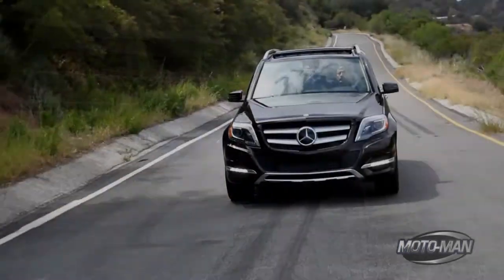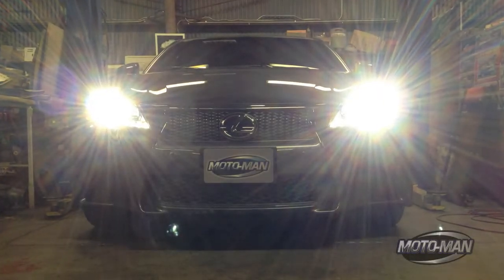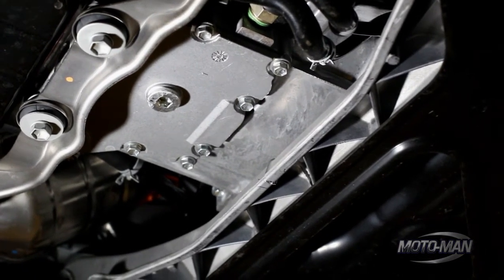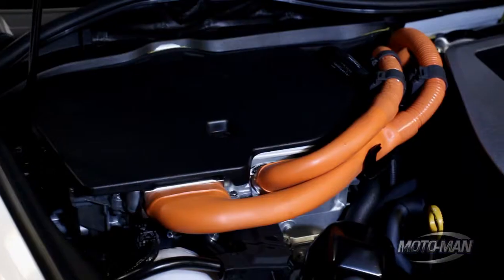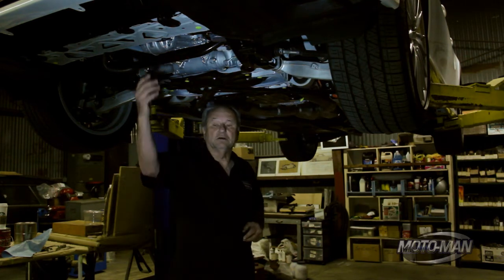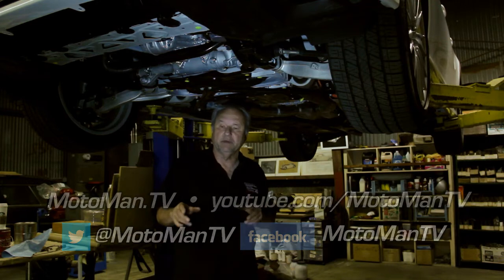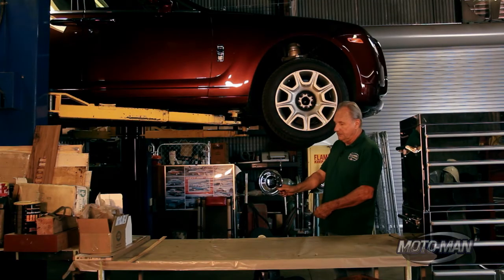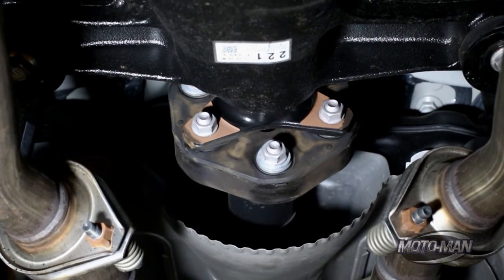2013 Lexus GS450h Hybrid On the Rack with Mean Gene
2013 Lexus GS450h Hybrid On the Rack with Mean Gene. Mean Gene takes a look at the Lexus GS 450 h,  a Hybrid designed for performance. He looks past his usual points to discuss the technology that sets the GS Hybrid system apart from other parallel Hybrid propulsion systems.